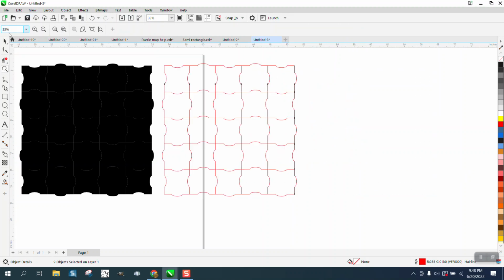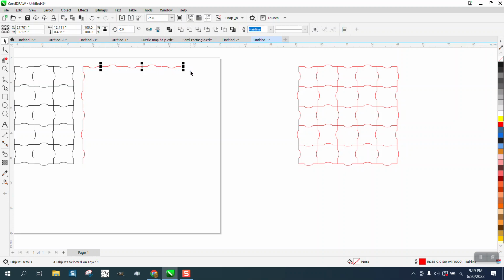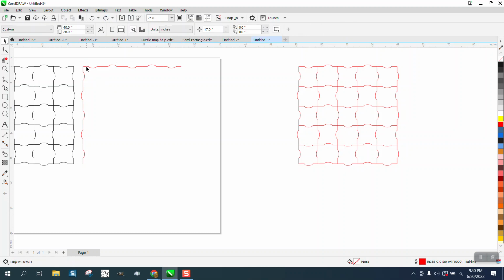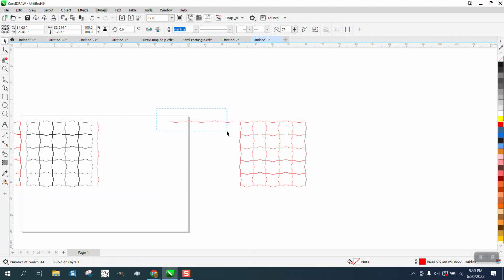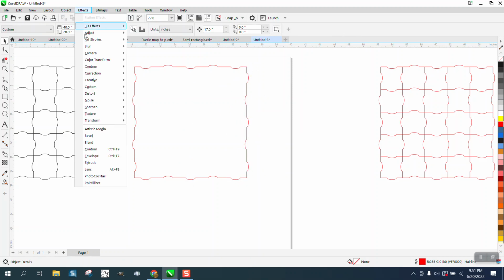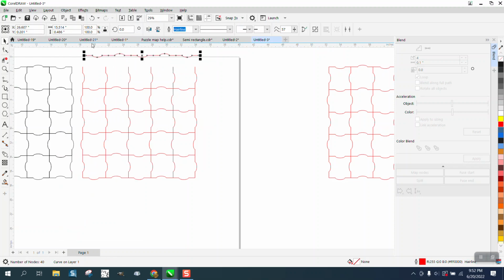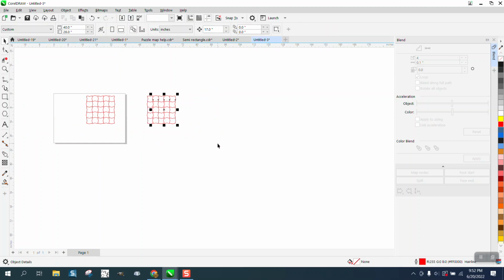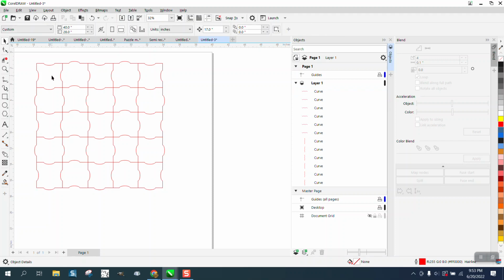Corel Draw Tips & Tricks Remove some cut lines in a puzzle so it will not double cut Part 2